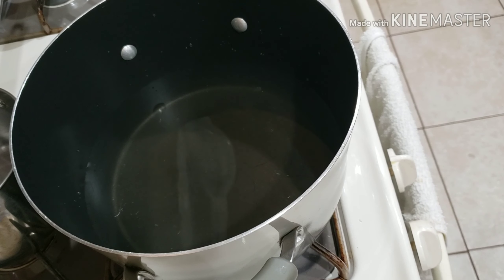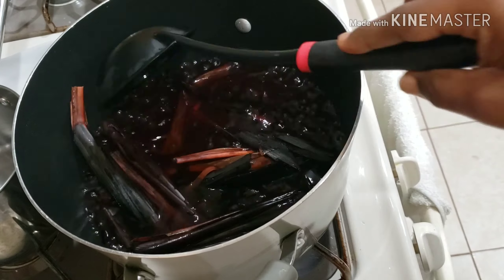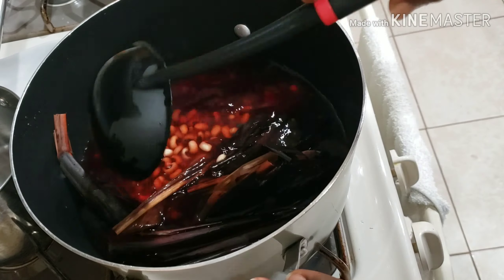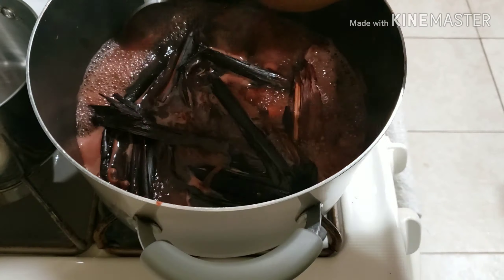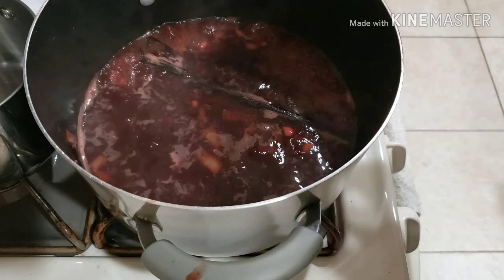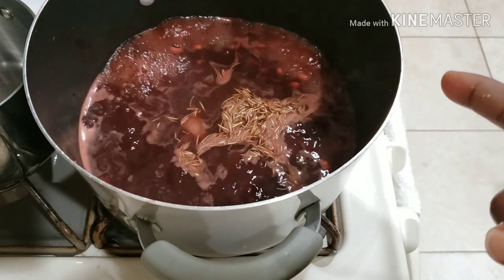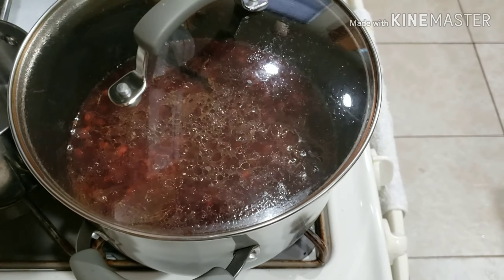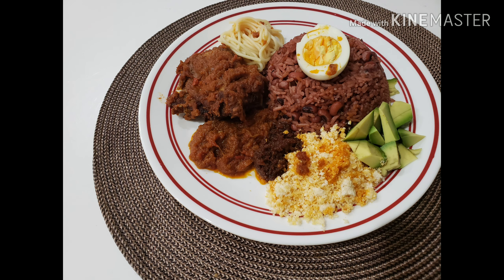How to prepare easy Ghana waakye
GHANA WAKYE

INGREDIENTS
Black eye bean
oil
onions